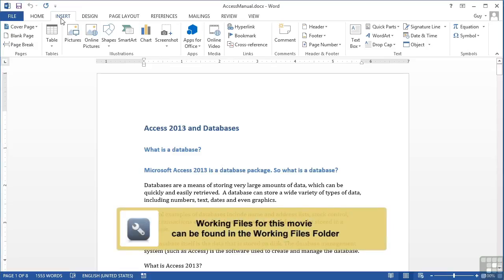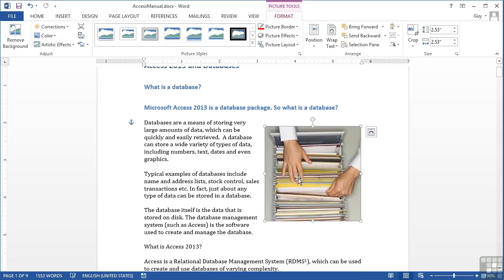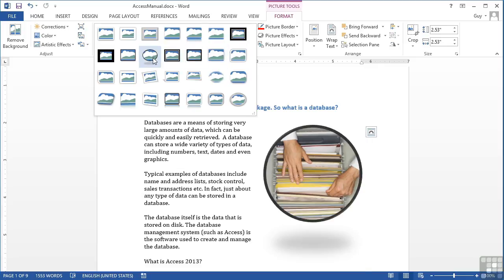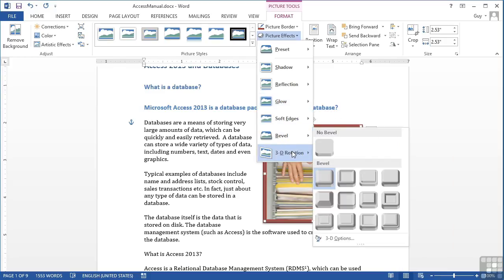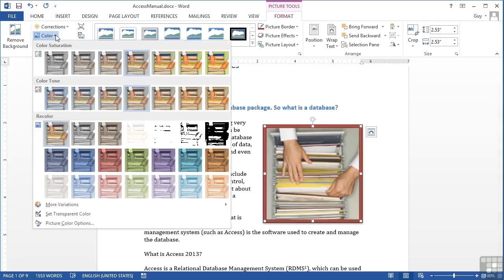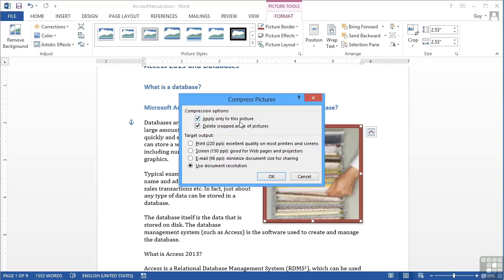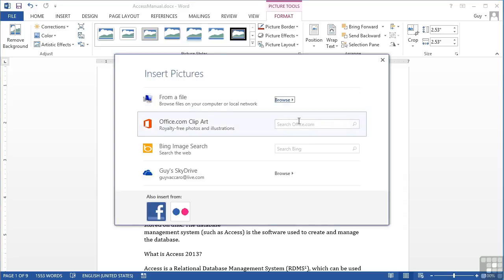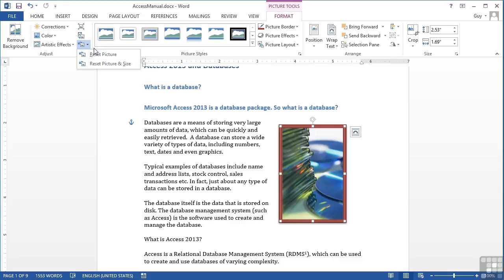12.9 Formatting An Inserted Image